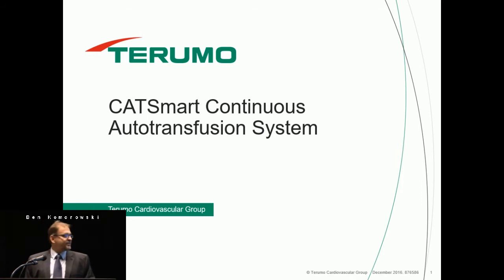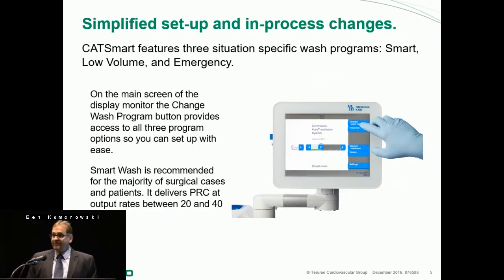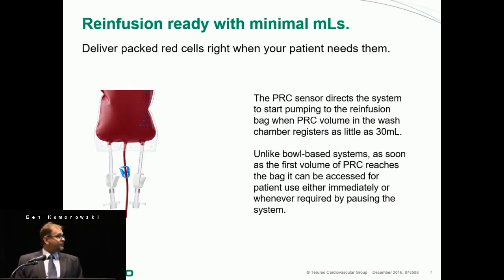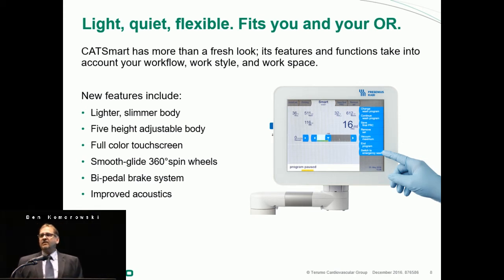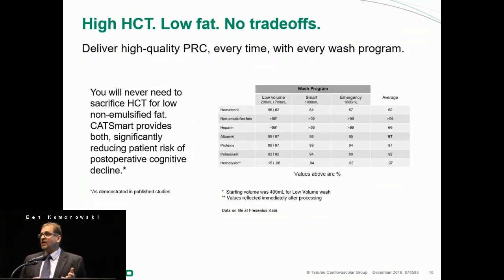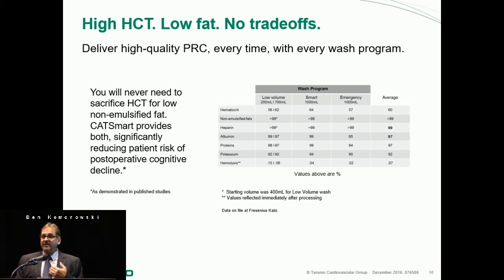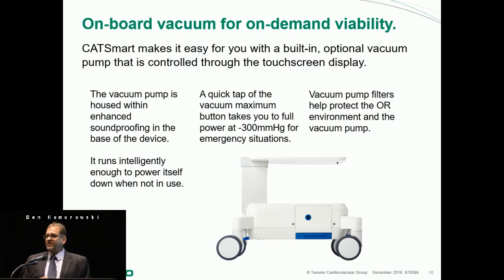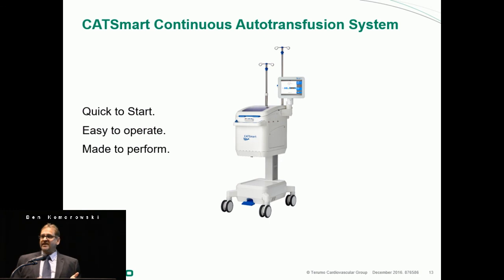The Fresenius-Kabi CATSmart Autotransfusion System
by Benjamin Komorowski, Principal Clinical Specialist, Terumo Cardiovascular

Perfusion.com Video Presentation.